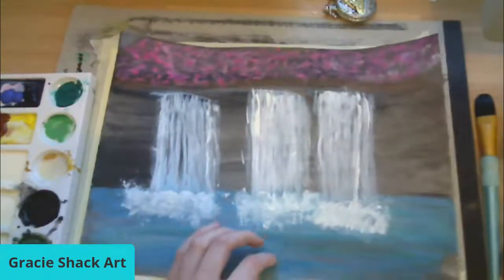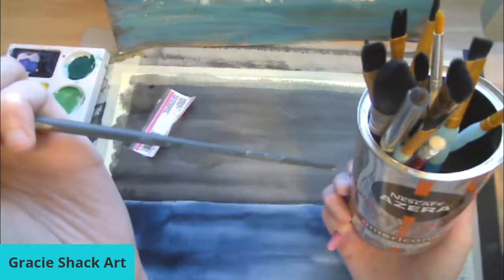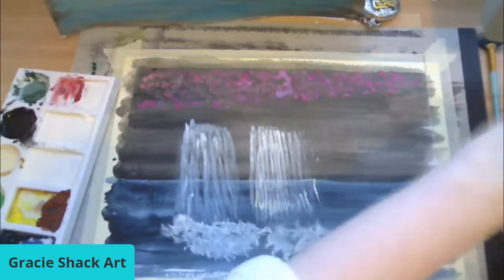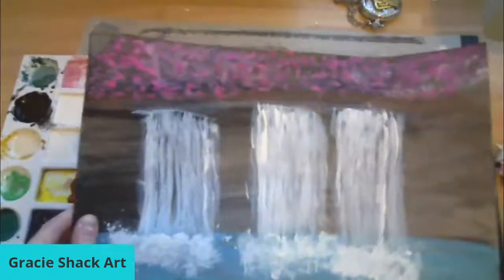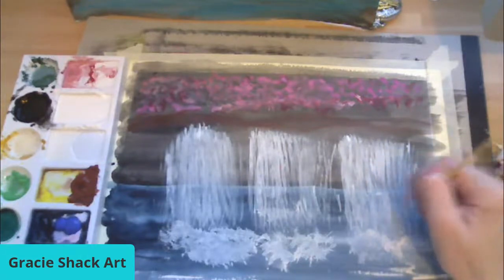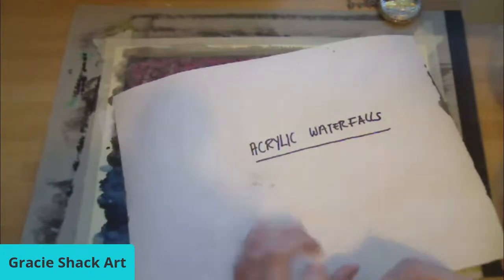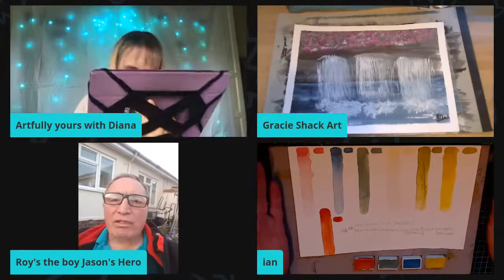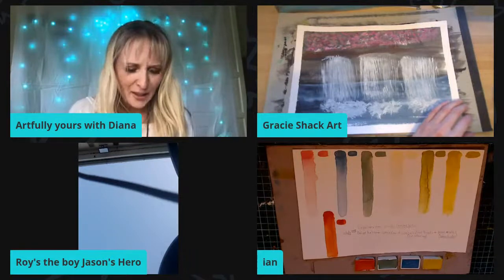Guest Artist- GRACIE SHACK -Acrylic Painting A Waterfall -FOLLOW ALONG !!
Guest Artist GRACIE SHACK

Guest Artist GRACIE SHACK with Watercolor Wednesday ! She demonstrates step by step how to paint in watercolors  or ACRYLICS many different subjects.  Especially for beginners you will learn a variety of techniques, tips and tricks!  FOLLOW ALONG STEP BY STEP !!

Guest Artist- GRACIE SHACK - Watercolor OR ACRYLIC  Painting-